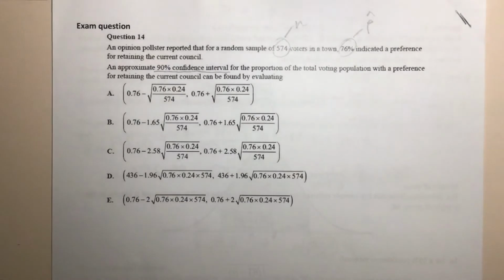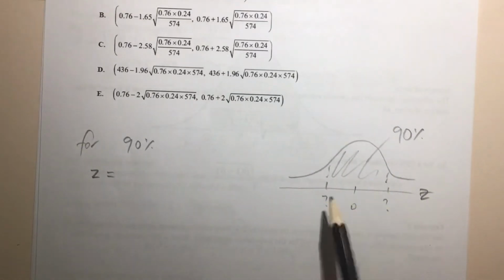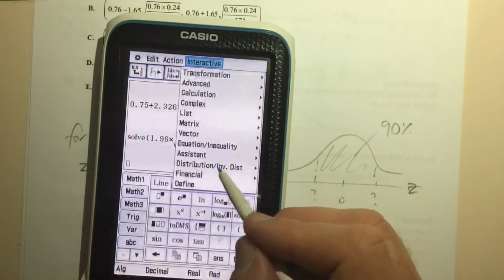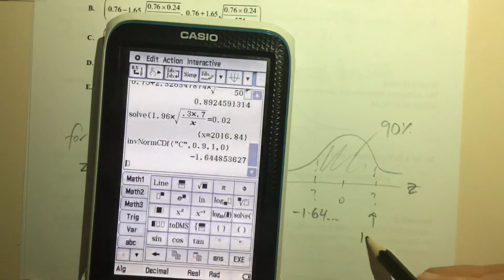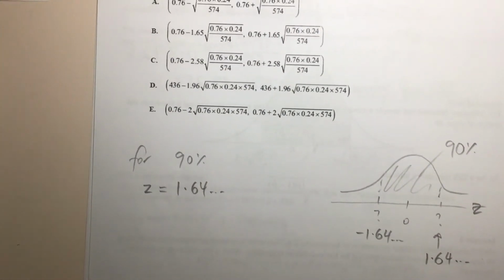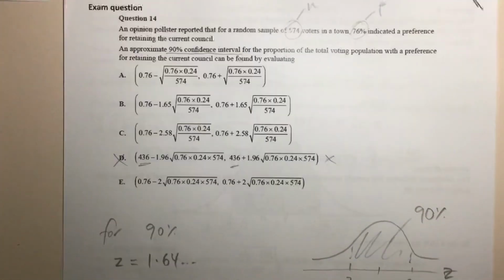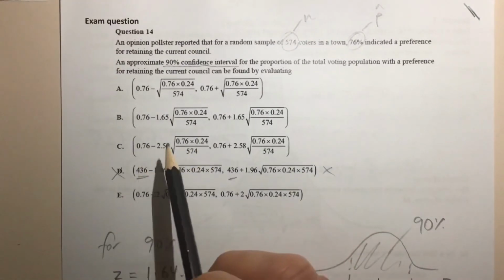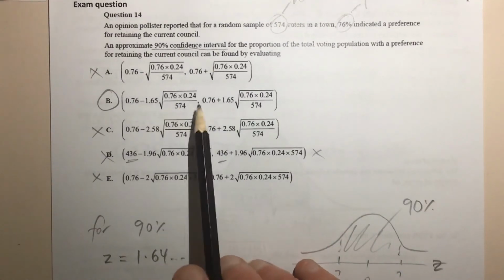Confidence Intervals (17D part 2)